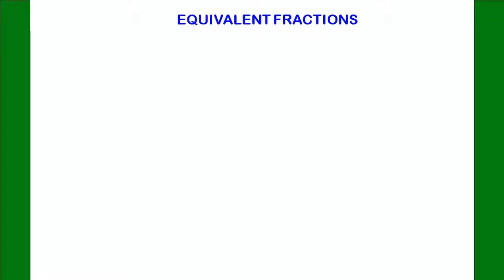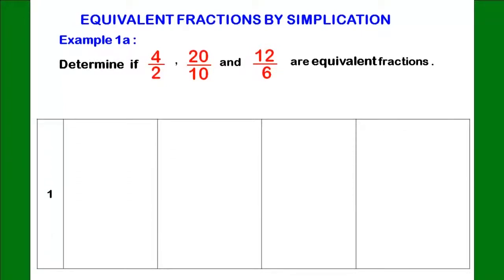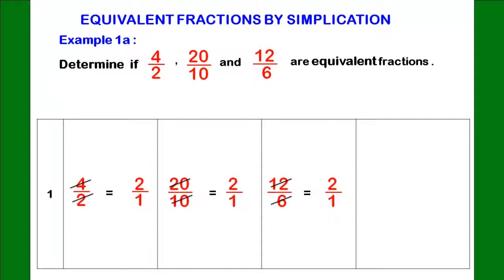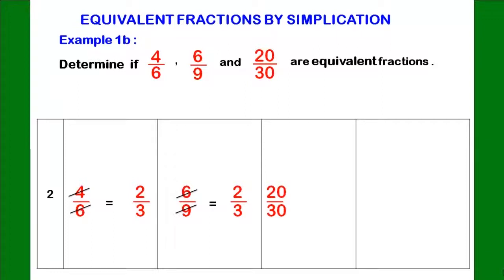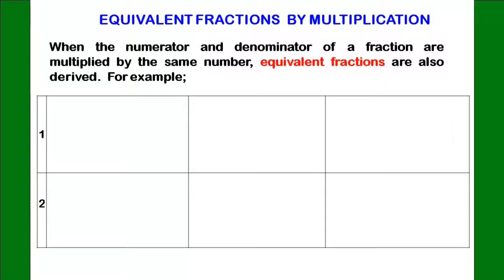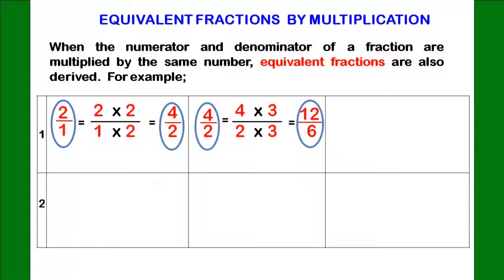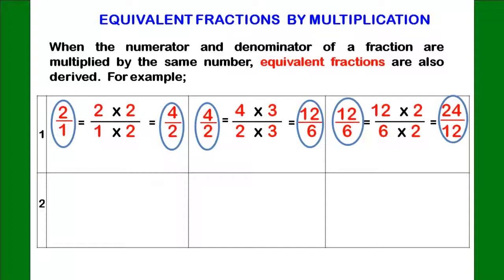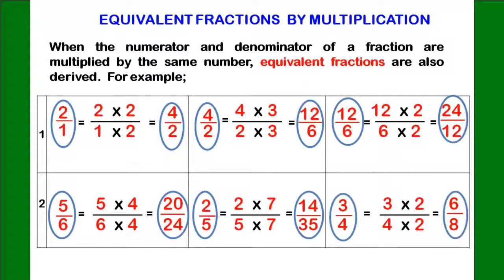Equivalent Fractions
This video defines equivalent fractions. It also explains how to derive equivalent fractions by either multiplying or dividing the numerator or denominator of a fraction by the same number.